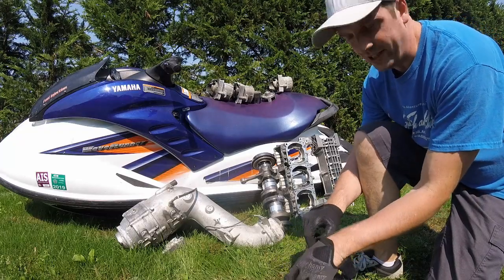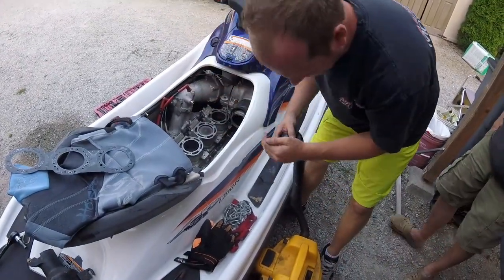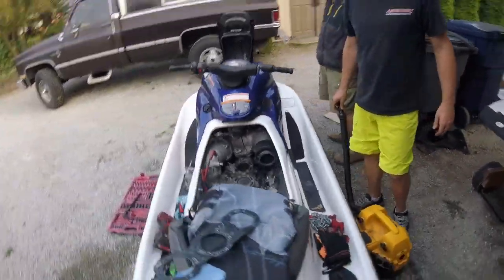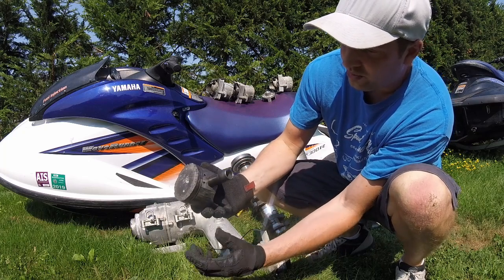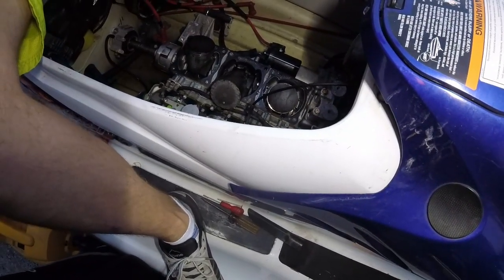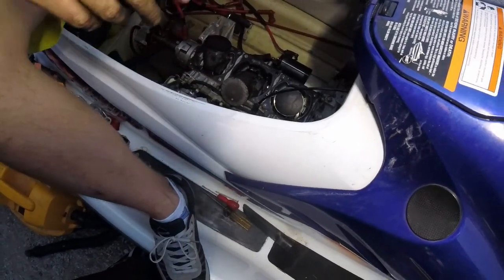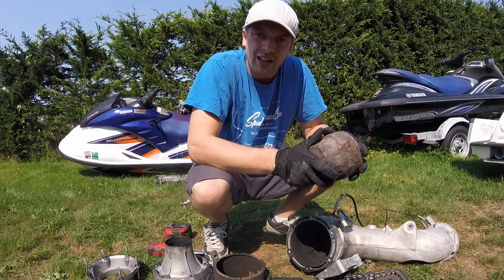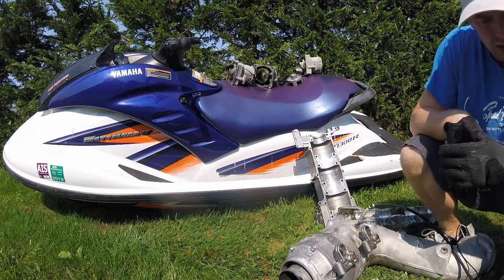gp1300r engine ran with no oil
This is the project waverunner that I got in the end of the jetski addiction video. In this video I will be removing and disassembling the engine from the Yamaha gp1300 project in order to see what parts are damaged. I purchased this pwc as a non running project. Was told by the previous owner that it was run with no oil (two stroke mix oil).  Showing you guys how bad it is to run an engine with out oil. Trust me it is not good, this 2003 Yamaha Waverunner gp1300r had a bad day. The engine blew up sending the internals through the side of the engine block! Lots of other damage to the engine as well. Needless to say the engine was destroyed.